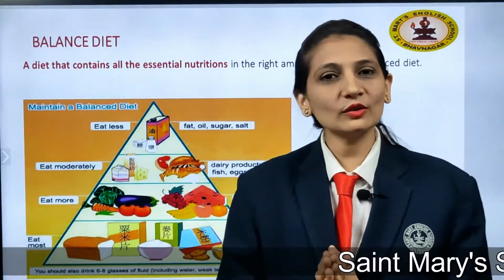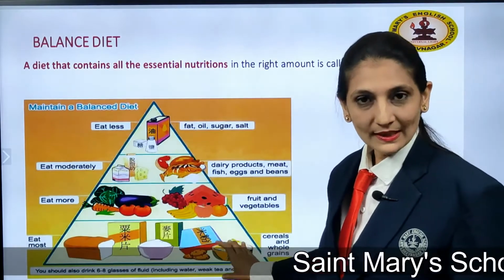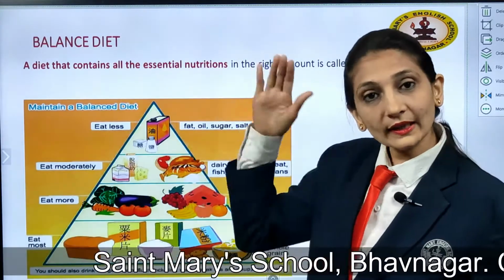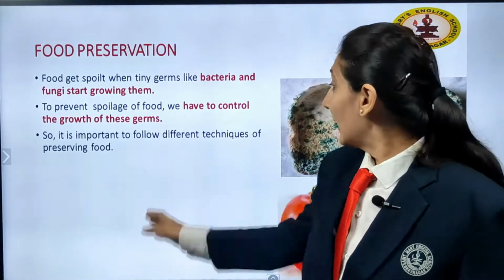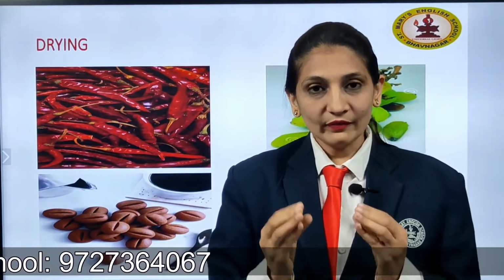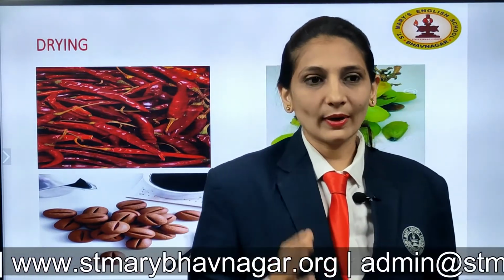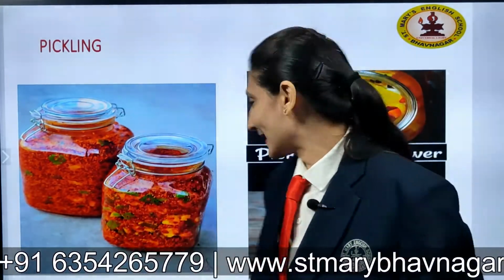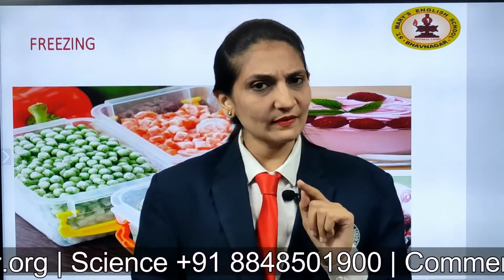Food and Nutrition | Std4 Ch1 | P3 of 3 | by Prutha Trivedi